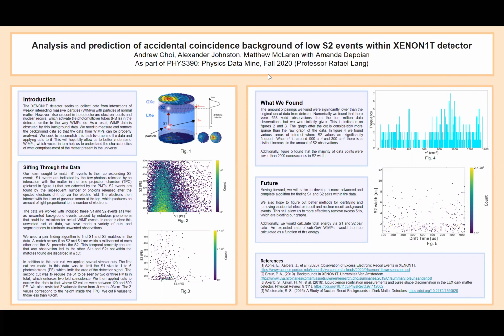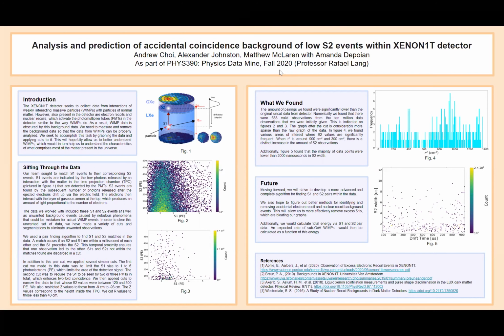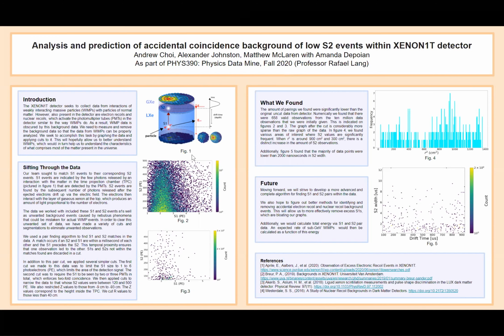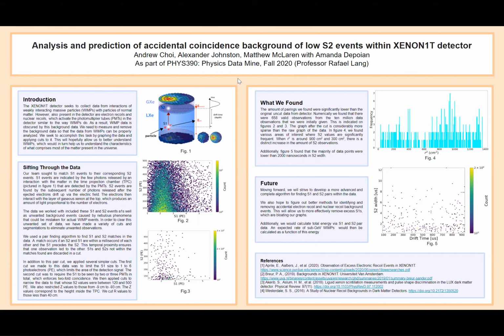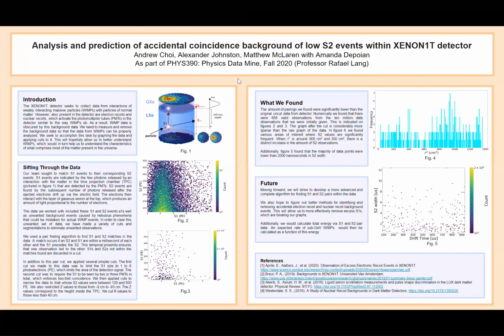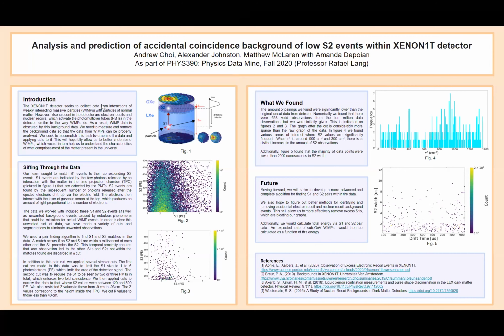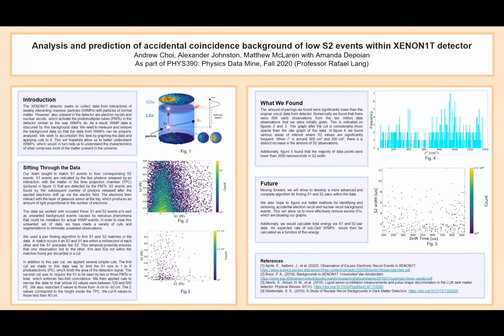Presentation Video for Xenon R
Uploaded Nov. 13 2020